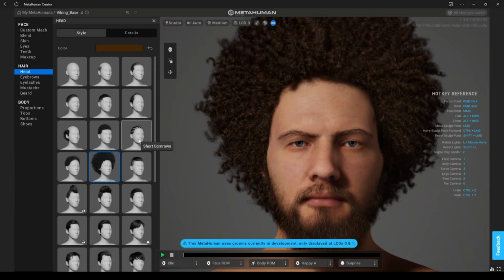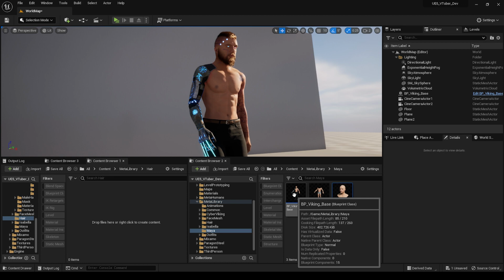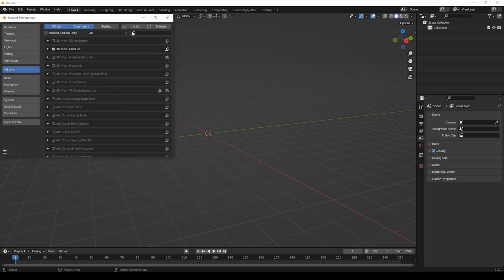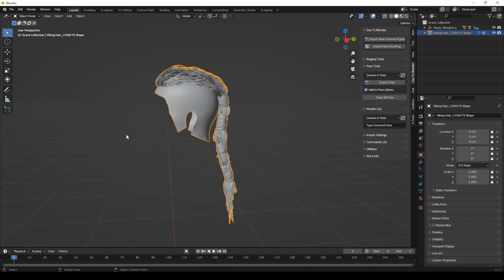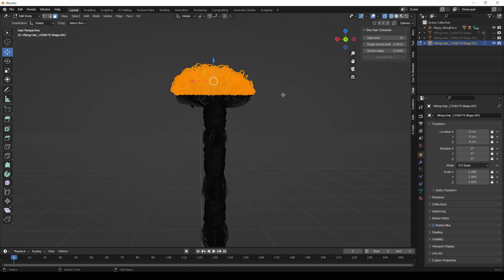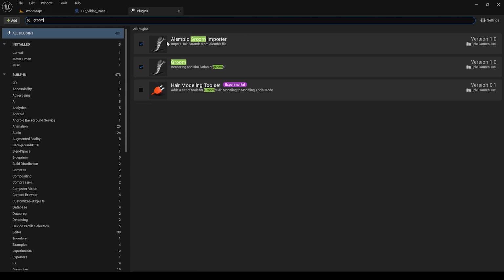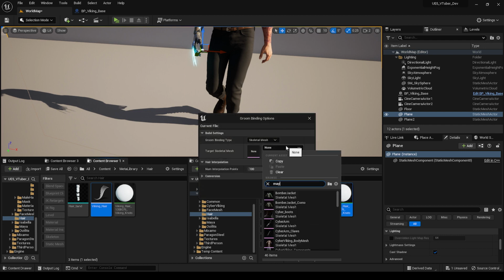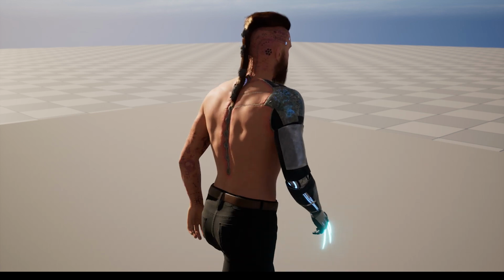HOW TO use DAZ3D HAIR with METAHUMANS | UNREAL ENGINE 5 TUTORIAL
A tutorial how to use DAZ3D hair with Metahumans.
00:00 Intro
00:20 Daz hair to Unreal Grooming System Tutorial